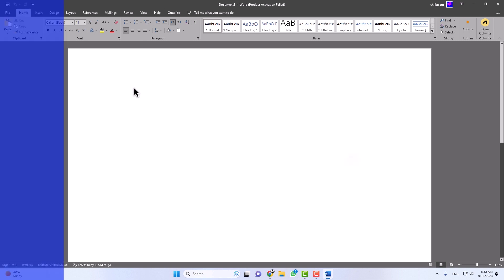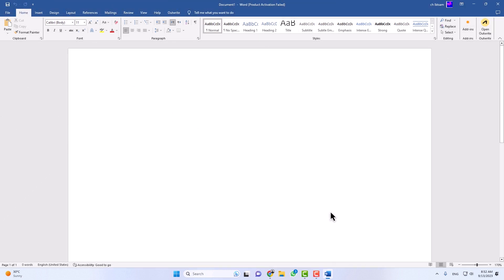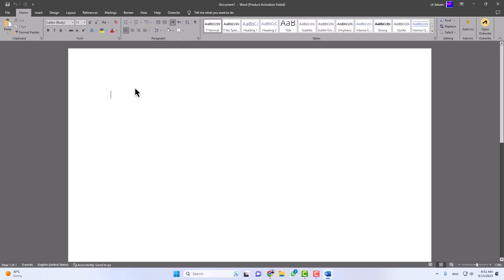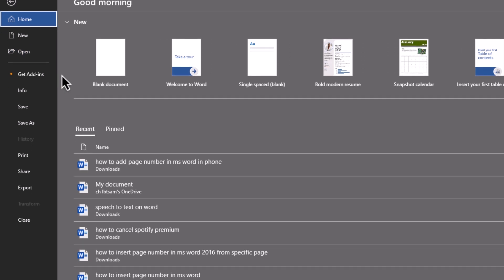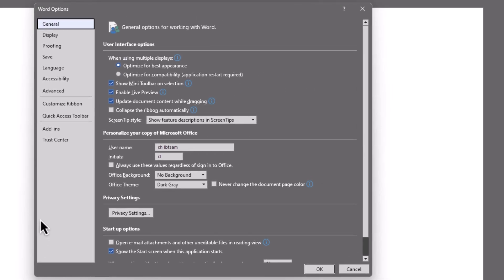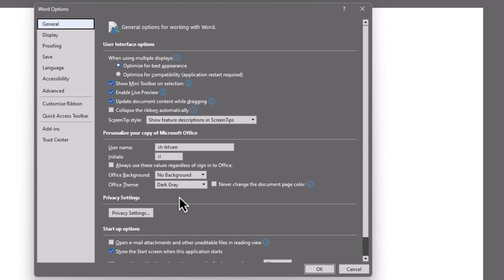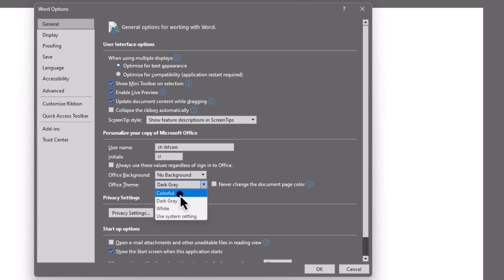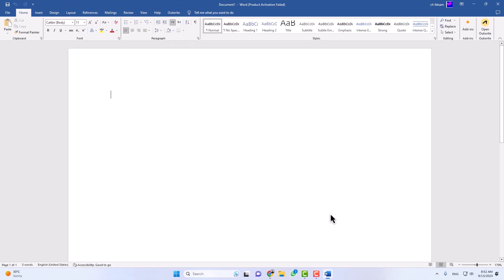How to change dark mode to light mode in ms word | MS WORD TUTORIAL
Learn how to easily change dark mode to light mode in MS Word with this quick tutorial. Say goodbye to the dark background and switch to a brighter look in no time!

In this tutorial, we're going to show you how to switch between Dark Mode and Light Mode in Microsoft Word. Whether you prefer the sleek look of Dark Mode for late-night work or the classic Light Mode for a brighter workspace, we've got you covered.

In this step-by-step guide, we'll walk you through the process of customizing your Microsoft Word interface. You'll learn how to:

Enable Dark Mode for a more eye-friendly experience during low-light hours.
Switch back to Light Mode for a clean and classic look.
Set Word to follow your system-wide theme preferences automatically.
Plus, we'll share some tips and tricks to enhance your productivity while working in both modes. Whether you're a student, professional, or just someone who loves Microsoft Word, this tutorial will help you tailor your Word experience to your liking.

If you have any questions or suggestions for future tutorials, please leave them in the comments below.